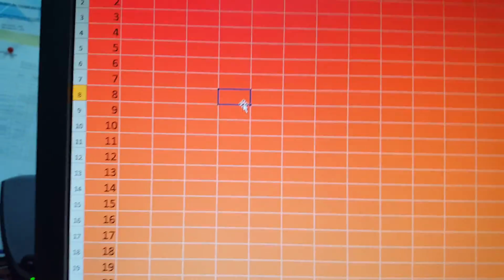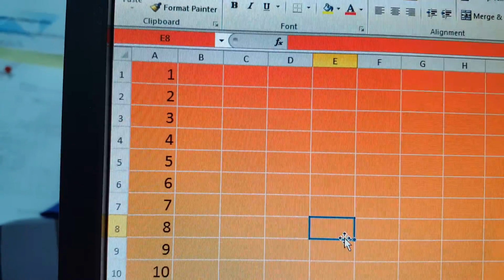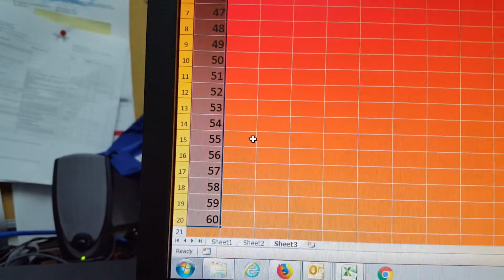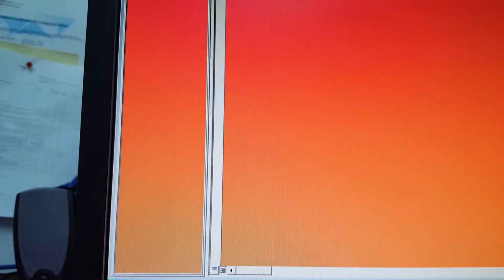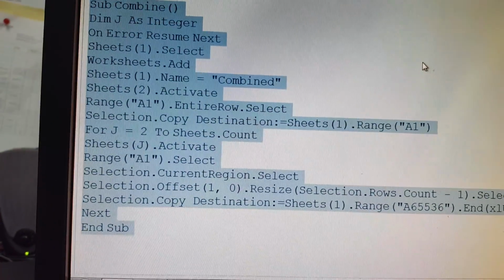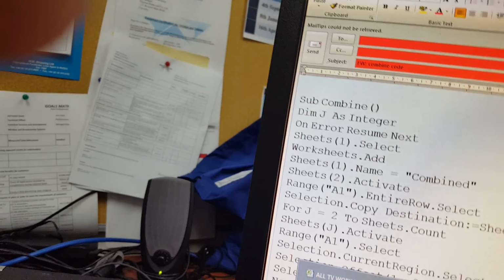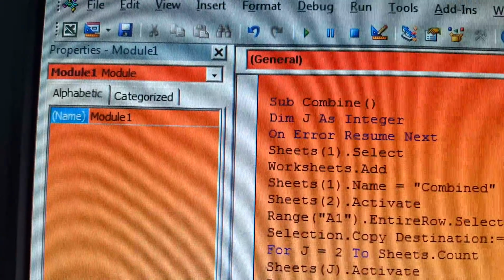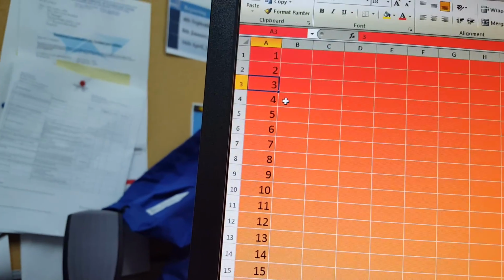combine excel sheets into one master sheetd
merging excel sheets